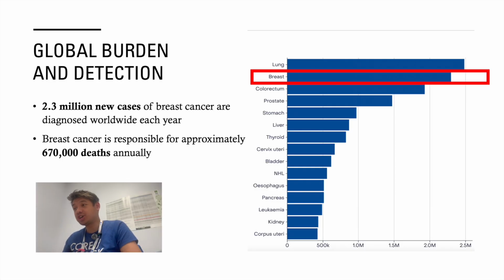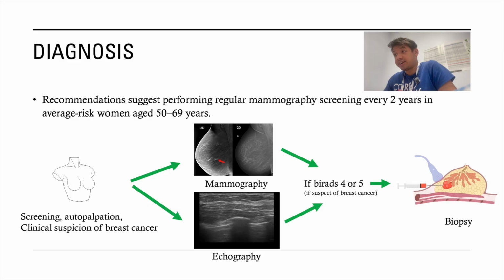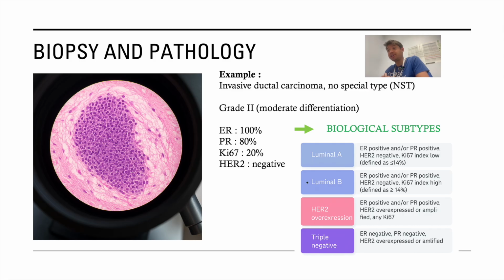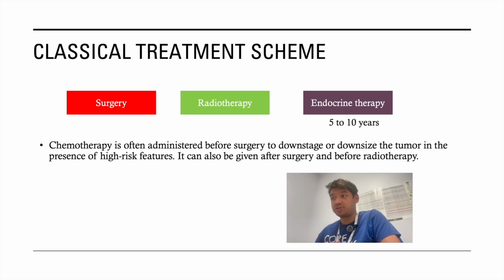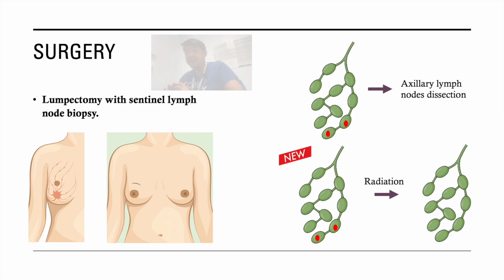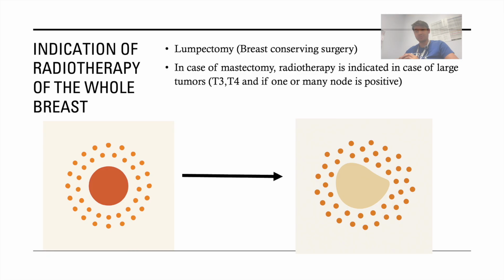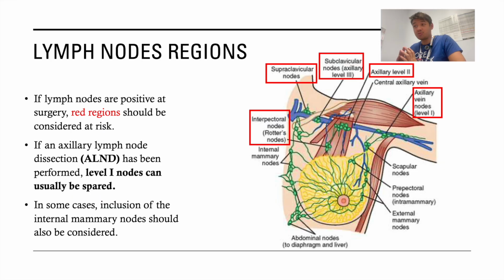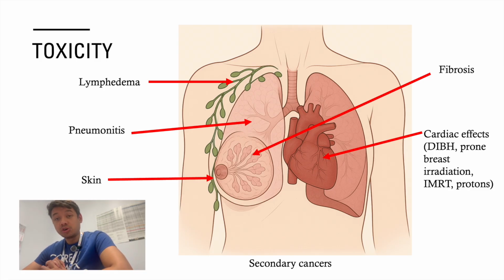Breast Cancer Radiotherapy: The Essentials You Must Know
In this video, we go through the fundamentals of breast cancer radiotherapy, step by step.
From epidemiology and diagnosis to pathology, treatment planning, and toxicity, we review the key concepts every radiation oncology student or resident should know.

You’ll learn about:
- The treatment workflow (surgery, radiotherapy, systemic therapy)
- How pathology and molecular subtypes (Luminal A/B, HER2+, TNBC) guide treatment decisions
- The indications for whole-breast irradiation
- Dose and fractionation (START-B, FAST-Forward)
- Boost indications and lymph node coverage
- The main toxicities

This video is meant as a clear and concise overview for anyone starting in radiation oncology or reviewing the essentials.

💬 Feel free to add more details or share your insights in the comments!